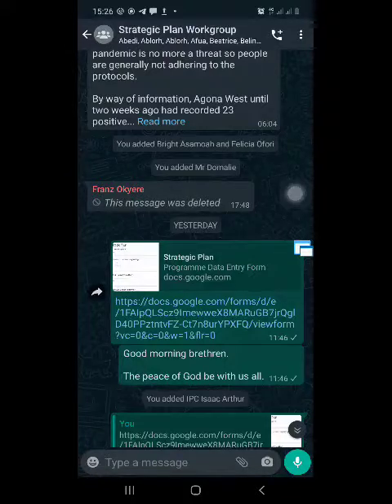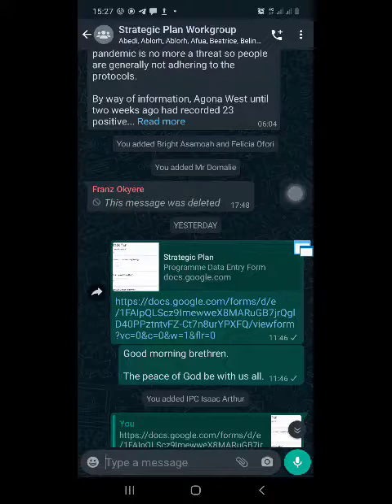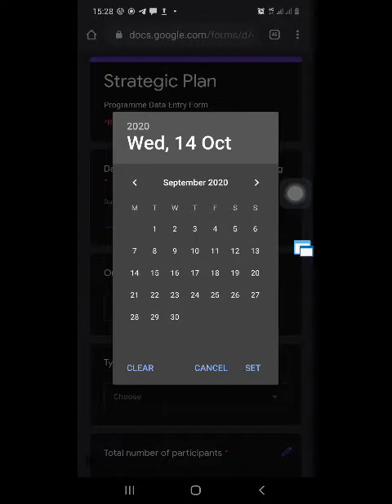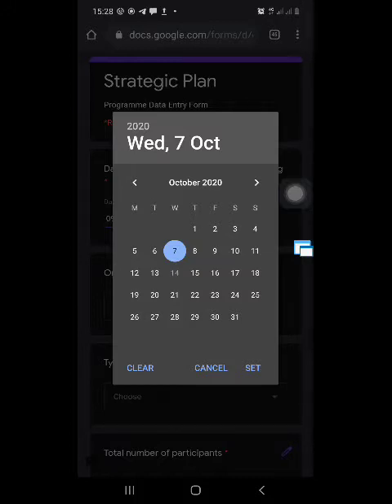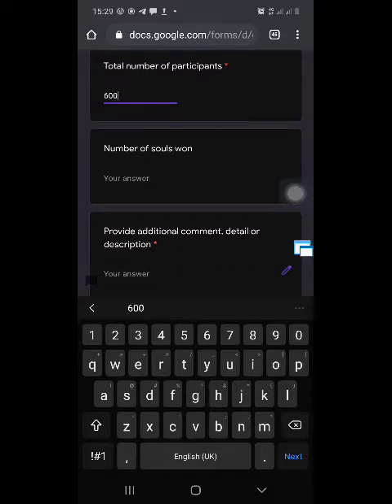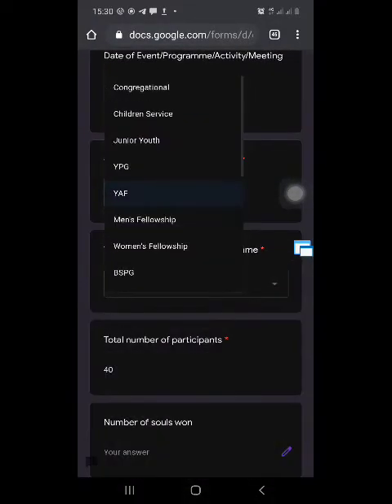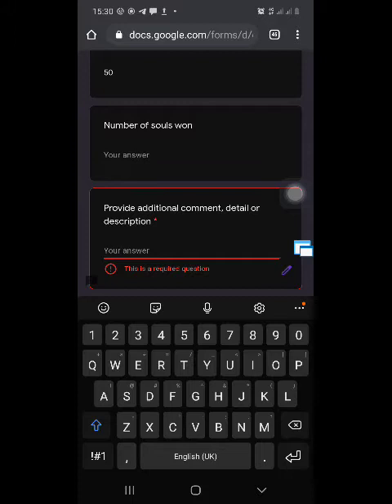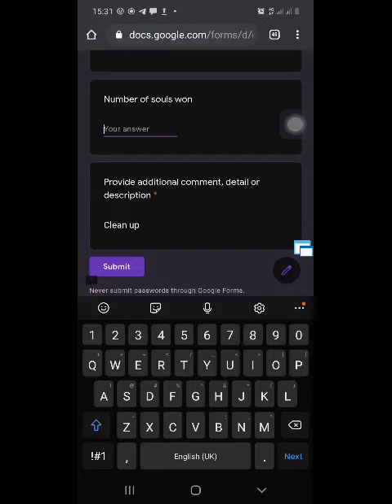Online Data Entry Form for Strategic Plan reporting